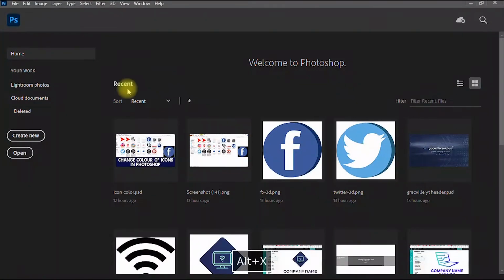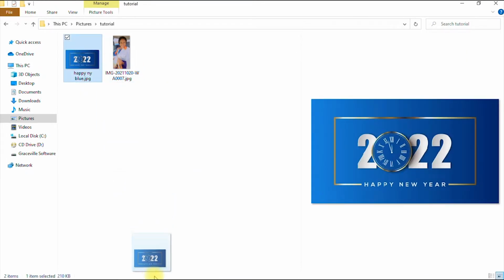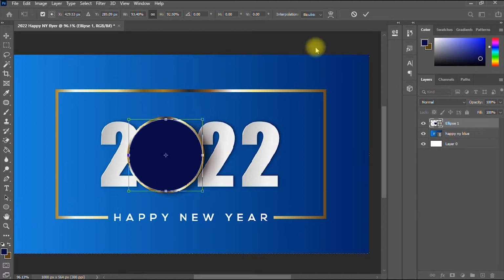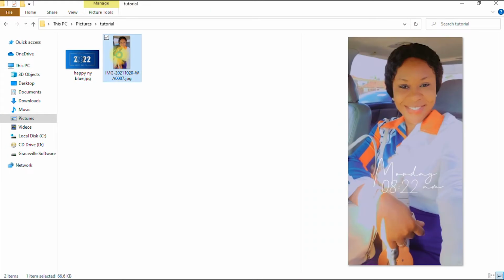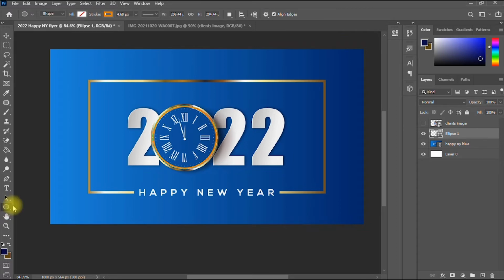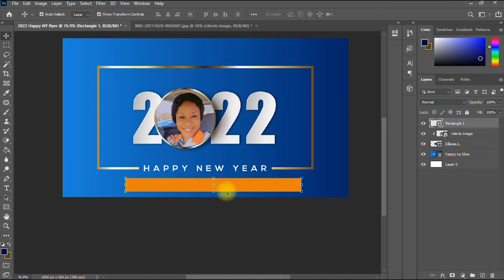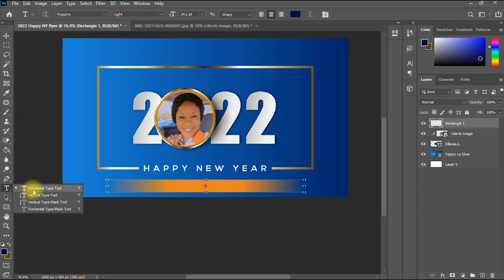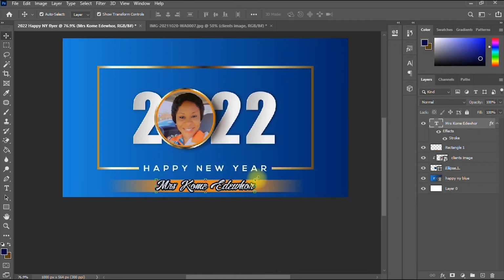How to create a Happy New Year 2022 flyer in Photoshop (Using Photoshop 2021)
It is a brand new year 2022. In this video, i will show you How to create a Happy New Year 2022 flyer in Photoshop (Using Photoshop 2021). This is a step-by-step tutorial that every one can follow, even a newbie.

In this tutorial, I used two techniques - clipping mask and the ellipse tool, together with an beautiful background image.

I used photoshop 2021 for this video, although the method shown in this video would work for any version of Photoshop.